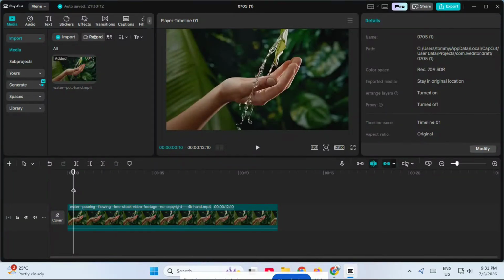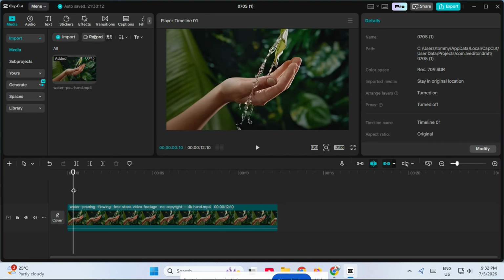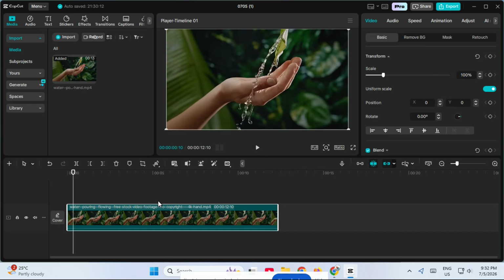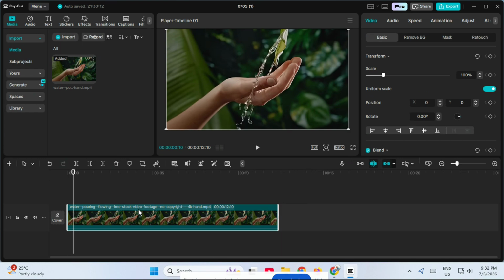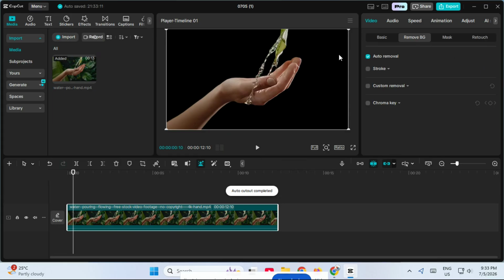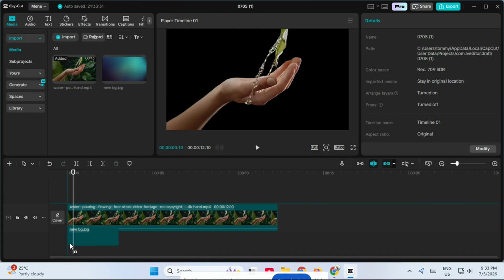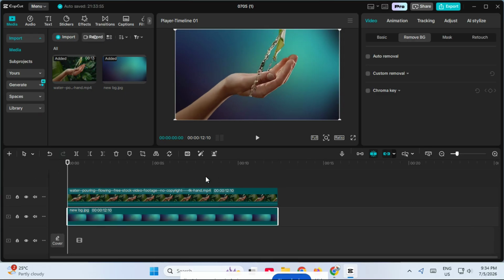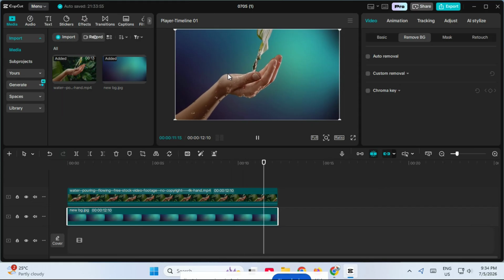How To Change Background In CapCut On PC And Mac (Easy Guide)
Learn how to change the background in CapCut on PC and Mac with this easy step-by-step tutorial. Remove your original background, add a new image or video, and make your edits look more professional.

🕚Timestamps:
00:00 Introduction
00:15 Open CapCut Desktop And Import Your Video
00:36 Drag The Clip To The Timeline
00:48 Select The Clip And Open Remove BG
01:09 Turn On Auto Removal
01:27 Import Your New Background
01:45 Place The Background On The Track Below
02:03 Adjust Size And Position
02:22 Preview And Final Result
02:38 Outro

✍️What You'll Learn In This Video:
• How To Remove A Background In CapCut Desktop
• How To Turn On Auto Removal For Video Clips
• How To Add A New Image Or Video Background
• How To Place Backgrounds Behind Your Subject
• How To Adjust Size And Position In CapCut
• How To Change Backgrounds On PC And Mac
• How To Make Edits Look More Professional In CapCut

💡Pro Tips:
• Use a high-quality background image or video for a cleaner final look.
• Make sure your subject is well lit for better auto background removal.
• Preview the clip after each change so you can catch any framing issues early.
• If the subject edges look rough, try adjusting the clip or using a different source video.
• Keep background colors and lighting consistent for a more natural result.